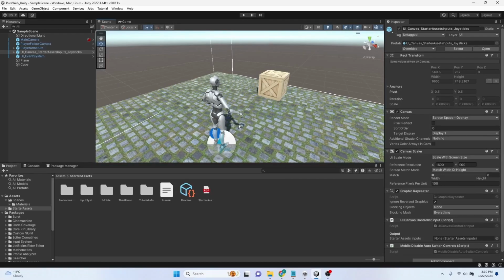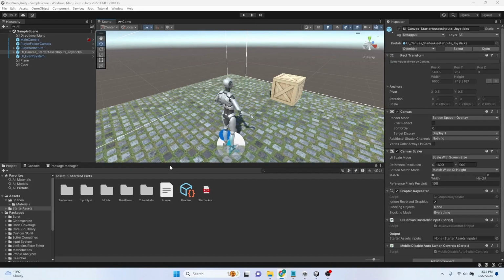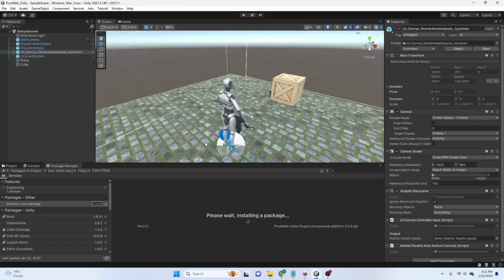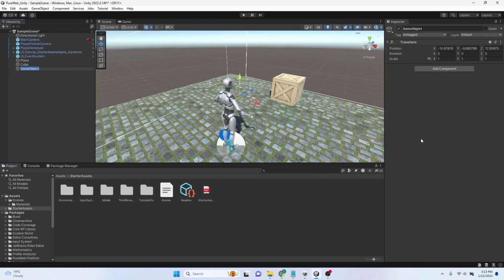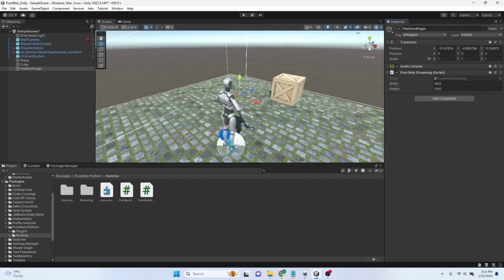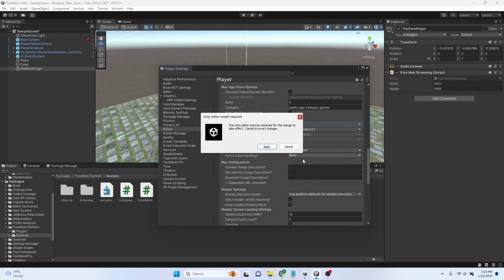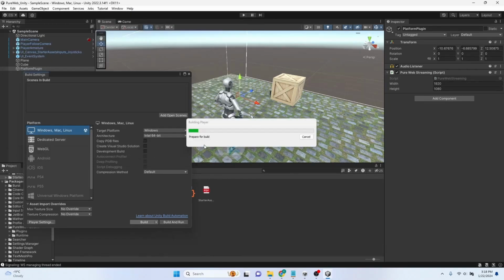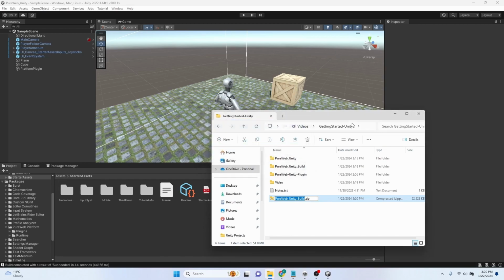Getting Started with PureWeb Reality™ - Prepare Your Unity Project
Tips on how to prepare, optimize, test, and package your Unity project to get streaming on the PureWeb Reality™ platform.